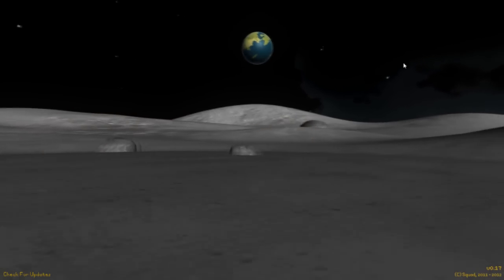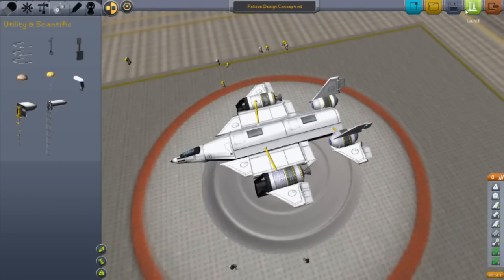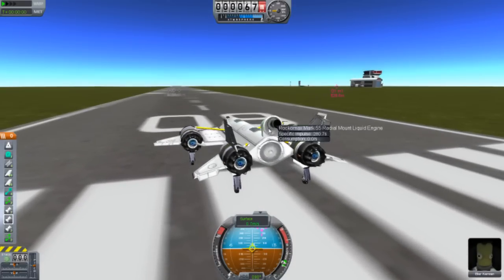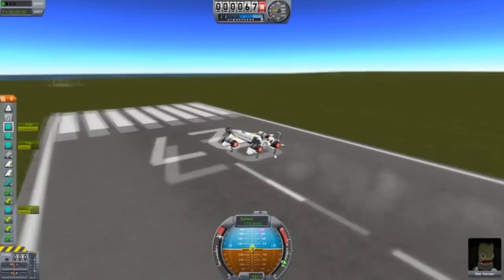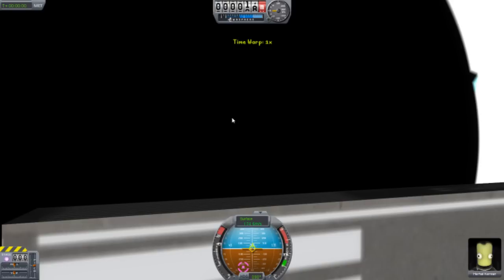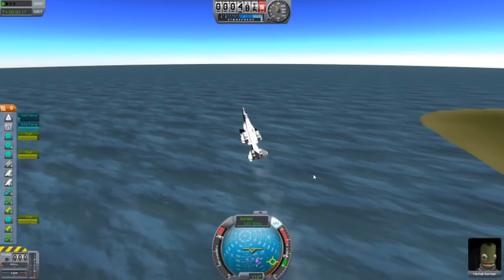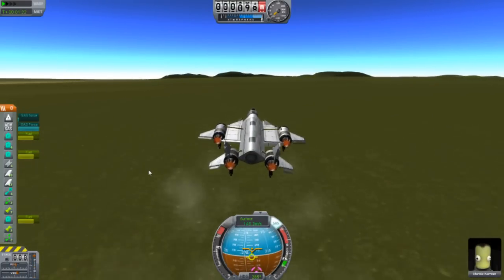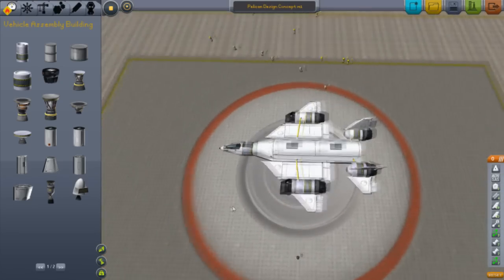KSP - Pelican Design Concept